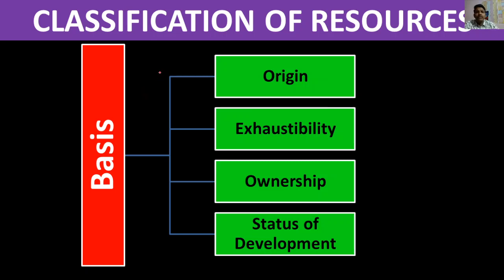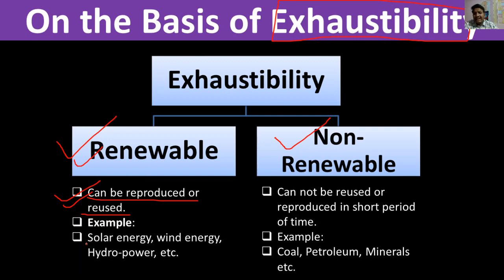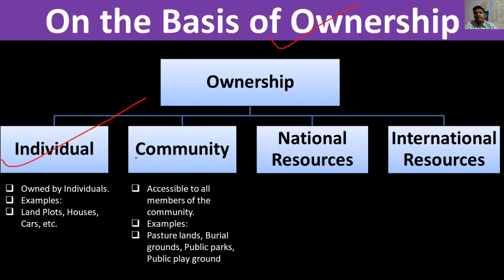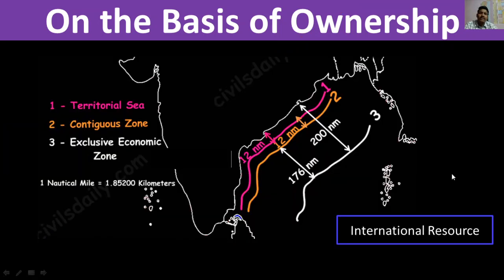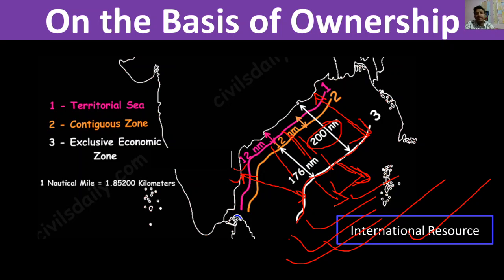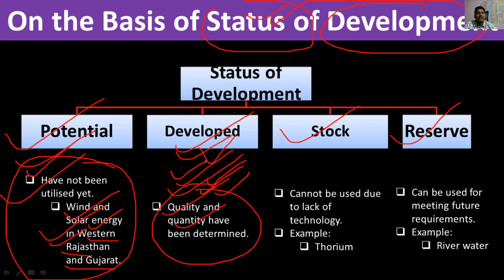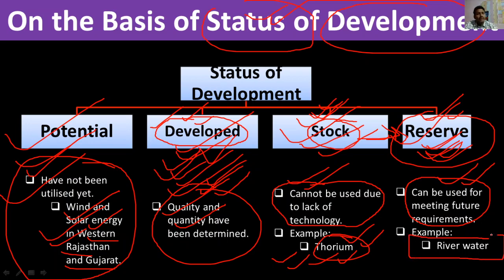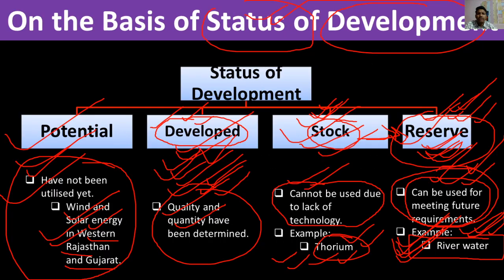Topic 3/Types of Resources/ Geography/ Ch1 Resource and Development / Class 10